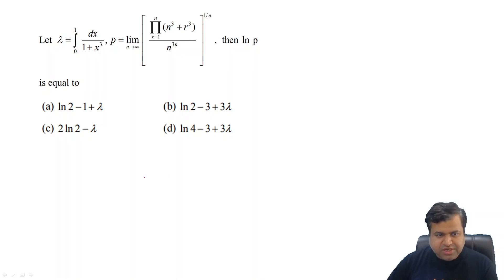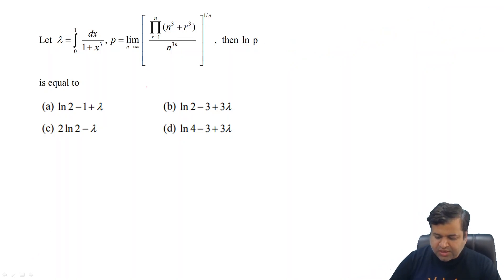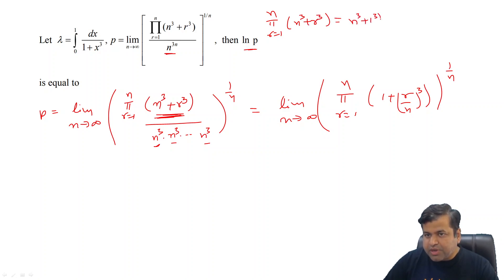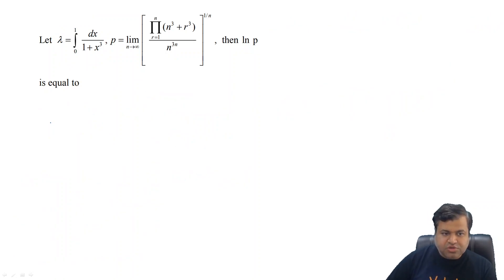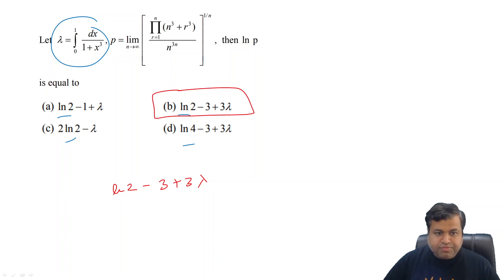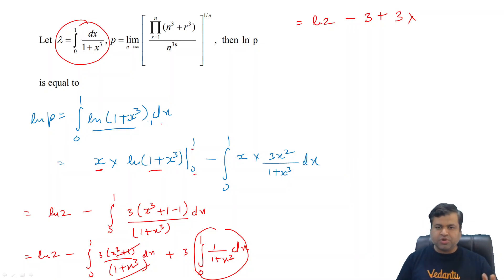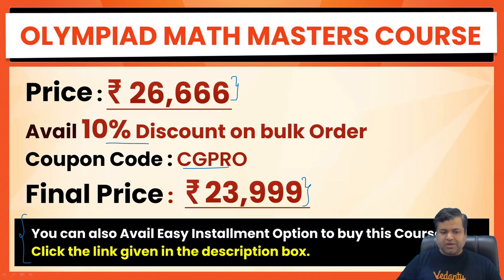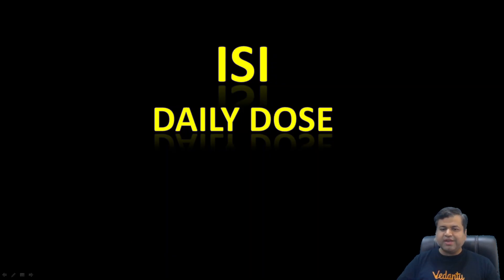When Limits meet Integration | ISI Exam Preparation | Maths Question | Chetan Sir | VOS